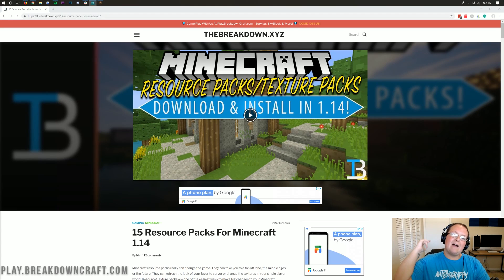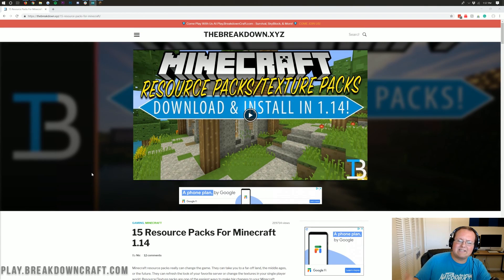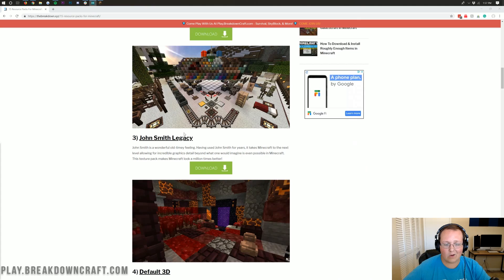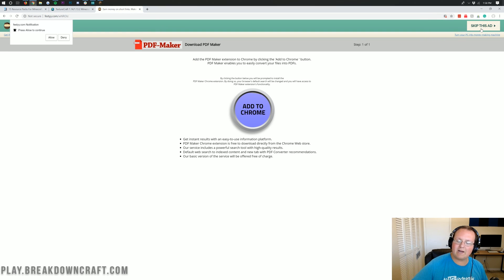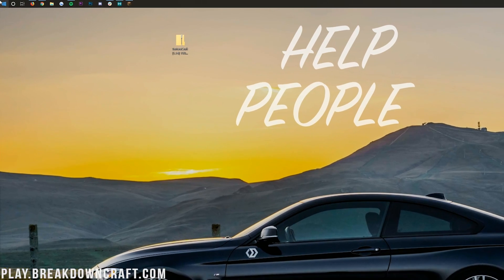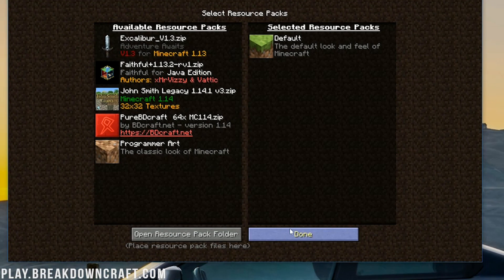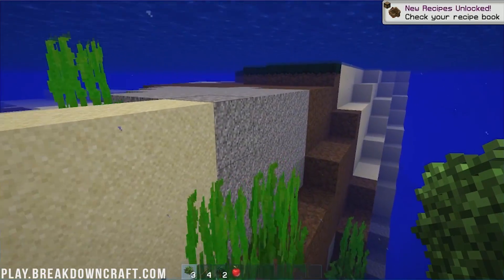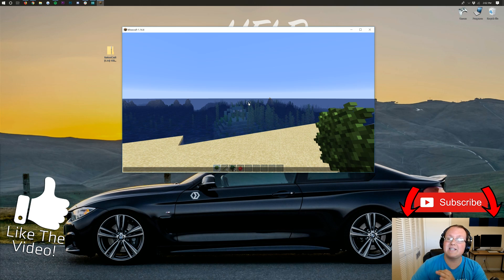How To Download & Install Texture Packs in Minecraft 1.14.4 (Get 1.14.4 Resource Packs!)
This video is our in-depth tutorial on how to download and install Texture Packs in Minecraft 1.14.4 on PC. From where to download resource packs in Minecraft 1.14.4 to how to install resource packs in Minecraft 1.14.4, we go over how to do it all. We also show you how to get texture packs in Minecraft 1.14.4. This is because resource packs and texture packs are the exact same thing in Minecraft 1.14.4!

About this video: If you want to know how to download and install resource packs in Minecraft 1.14.4, this is the video for you! I show you exactly how to get download and install texture packs in Minecraft 1.14.4. From where to download resource packs to how to install texture packs for Minecraft PC in 1.14.4, we show you how to do to it all in this video! So, let's go ahead and get our first resource packs installed in Minecraft 1.14.4.

The first step of getting a texture pack is downloading one. Luckily, we have a list of the the 15 Best Resource Packs for Minecraft 1.14.4 listed in the description above. No matter what kind of resource pack you are looking for, that article shows you all of the best options. From 3D texture packs to resource packs similar to vanilla to Medieval looking resource packs to everything else in between, it is all listed at the link above!

Once you have your Minecraft 1.14.4 texture pack downloaded, we need to get it installed. It is actually very easy to install texture in Minecraft 1.14.4 PC. It really is as easy as opening up Minecraft 1.14.4, clicking 'options', and then clicking 'Resource Packs'. This is will open up your resource pack panel.

Now, all you need to do to install texture packs in Minecraft 1.14.4 is click the 'Open Resource Pack Folder' button at the bottom of Minecraft. This will open your resource packs folder where you then can just drag and drop the 1.14.4 resource pack that you downloaded. It really is that easy. Just download a texture pack, open the resource pack folder, and the drag-and-drop the resource pack into it!

Now, open Minecraft back up, click the 'Done' button in the bottom right of Minecraft, then click on 'Resource Packs again'. You will now see your resource pack on the right side of Minecraft. Click the image of the resource pack 'little arrow pointing right' to move it into the activated packs column, click done to let Minecraft 1.14.4 reload and activated your texture pack!

At this point, you are done! Congratulations! You now know how to download and install texture packs in Minecraft 1.14.4! If you have any questions about getting your 1.14.4 resource pack on PC, let us know in the comment section down below, and sure to give this video a thumbs up and subscribe to the channel if you helped you get a texture pack.